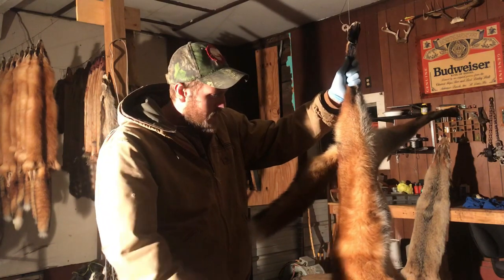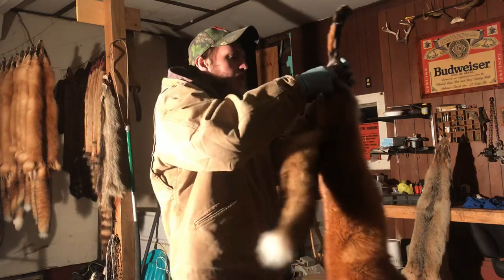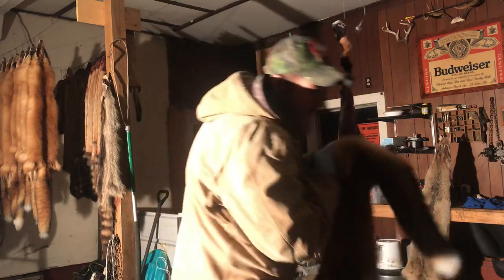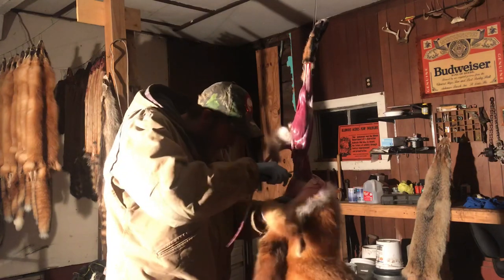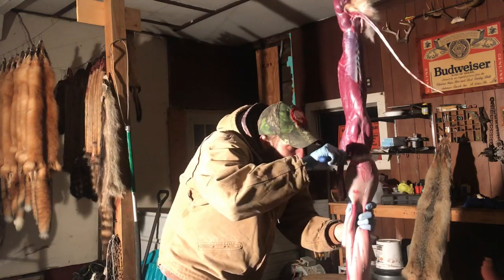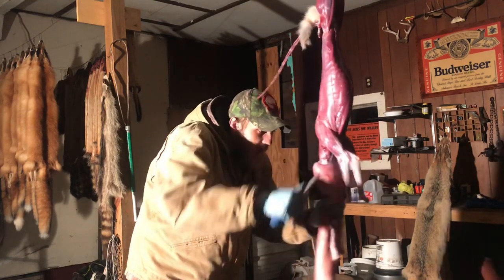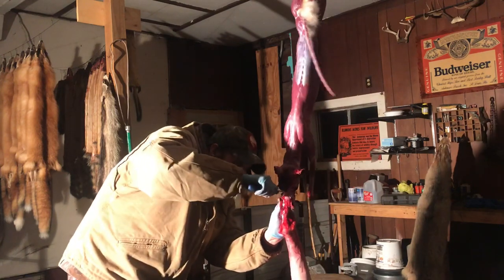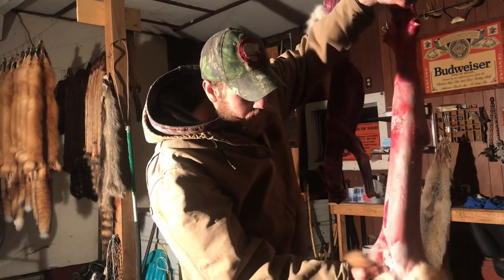Fur Handling - Red Fox Skinning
This is an educational demonstration on how to skin a red fox.